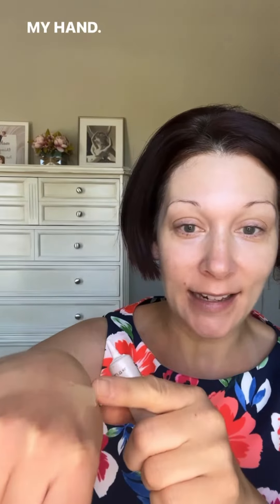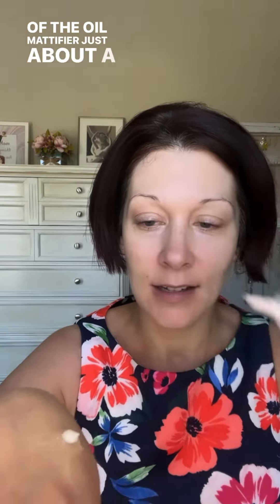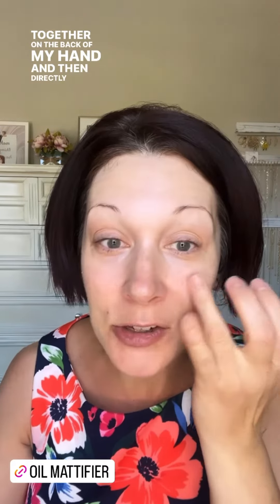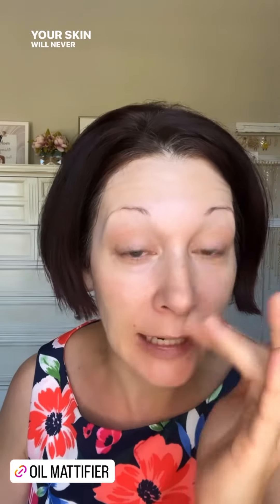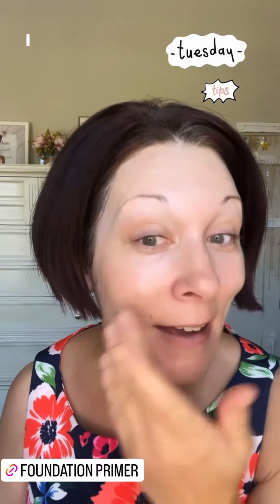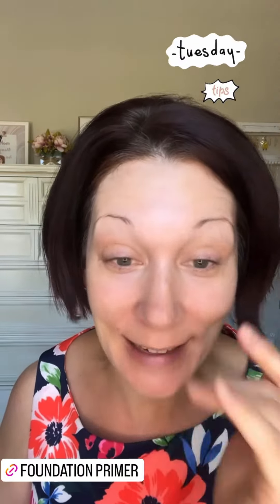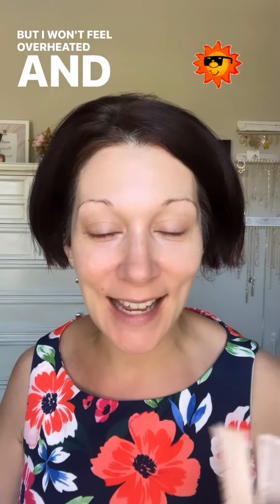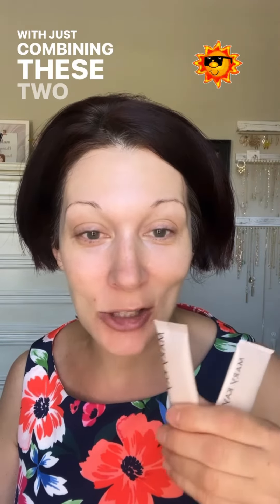Summer Heat!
Do you struggle in the summer months feeling like your makeup gets shiny, or just not as perfectly matte as you’d like?

My favorite tip try combining Foundation Primer with Oil mattifier